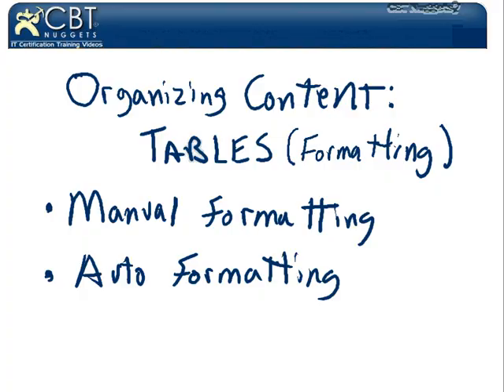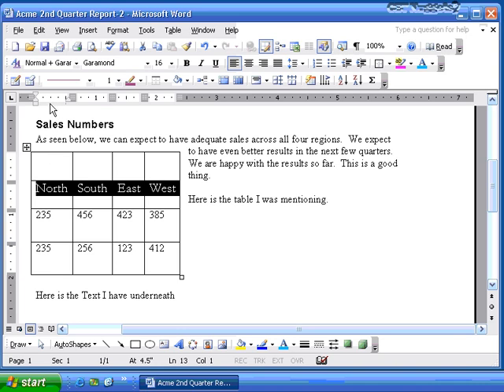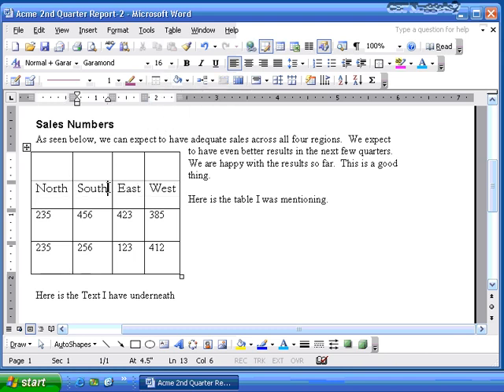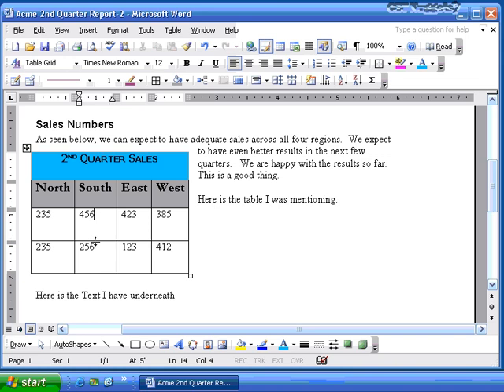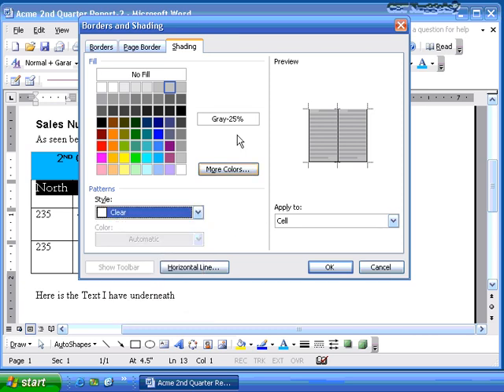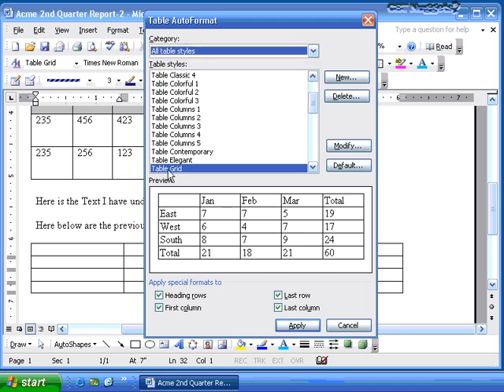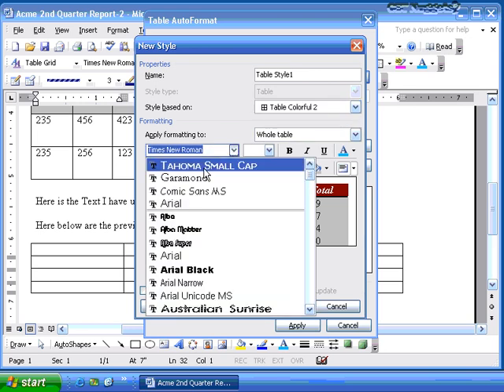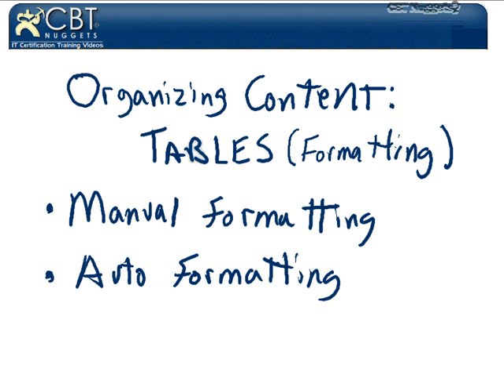Microsoft Word Video Tutorials | Part 18